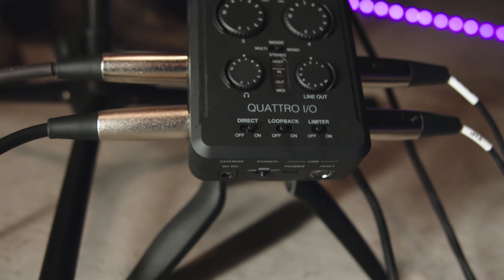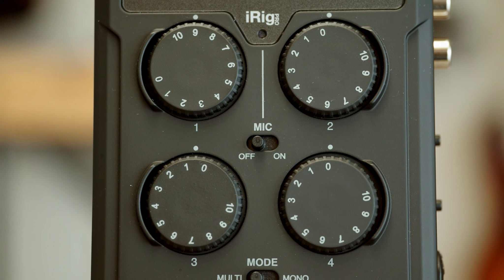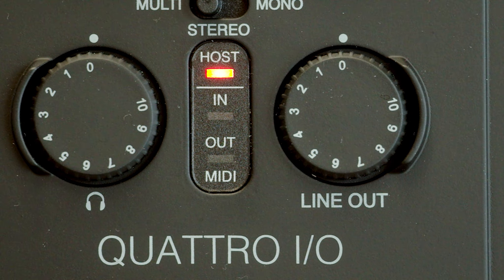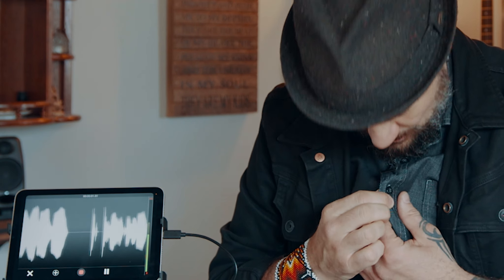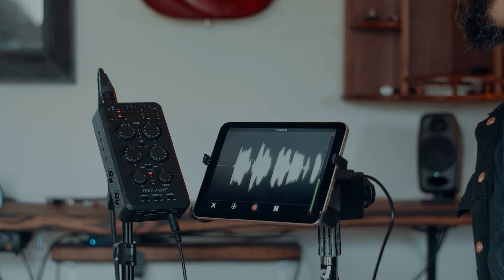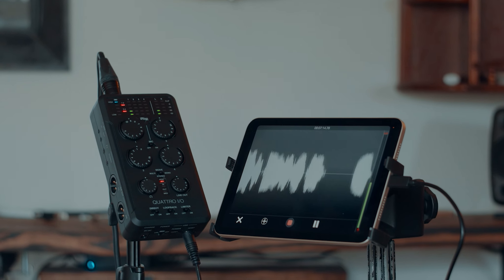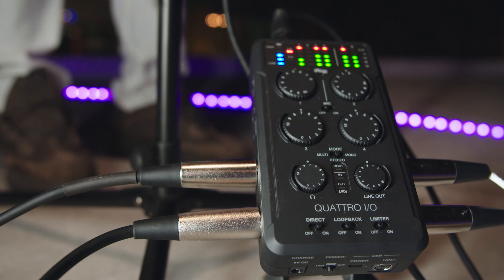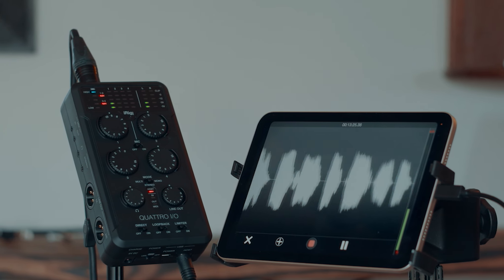iRig Pro Quattro I/O by Film Director Bryan Mir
- “This is your everything solution for audio.”  Film Director Bryan Mir recently posted a video review of IK's new mobile audio interface, the iRig Pro Quattro I/O. He discusses how the Quattro I/O solves common problems and gives examples of how well the interface works in a variety of settings and on many devices like Mac, Windows, and iPhone/iPad devices including all newer iPhone, iPad and iPod touch models.

Bryan Mir has been working in post-production for over 20 years. From live concerts to corporate events and television commercials, Bryan's assignments can take him anywhere and now he's found the perfect interface for capturing audio on the go.  Hear what Bryan has to say about our new mobile audio interface:

"I'm in the field a lot. I'm all over the world. So to have a 4-channel, bus-powered interface with me at all times is a game-changer."

"So much to say about this thing I don't really know where to start. You can pretty much handle anything that pops up in the field."

"I find myself in a lot of situations where I need more than two channels. One of the situations I like to use it in is small trio or quartet settings. I get everybody mic'd up direct, straight to camera or you can do streaming."

"There are a lot of digital recorders on the market that come with really complex menus and a lot of different setups can cause some issues, whereas this simply is just a 4-channel interface mixer."

"I work with a lot of R&B artists that sing to stereo tracks. This allows me to mix a left and right channel in the third and fourth channels and put vocals on channel one and go straight to camera or stream."

"Whether I'm using iRig Recorder or I'm using Pro Tools or Logic, you can really fine-tune your setup based on your needs."

Learn more about iRig Pro Quattro I/O and the Deluxe version with X/Y stereo mic capsules